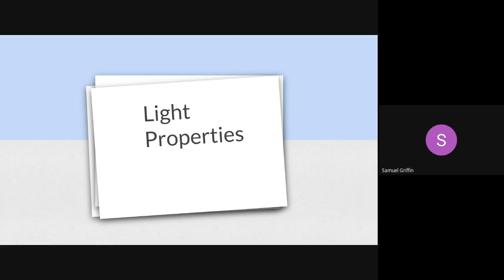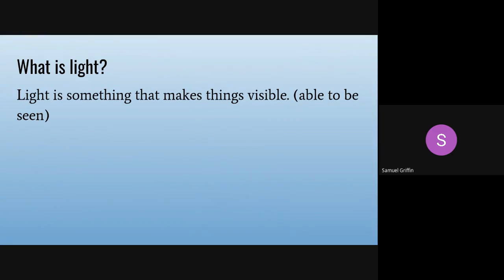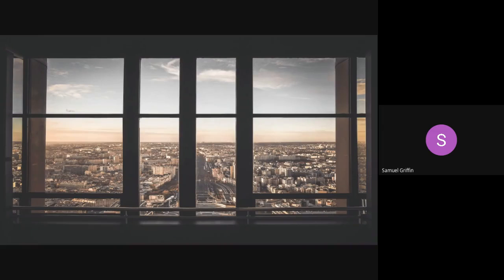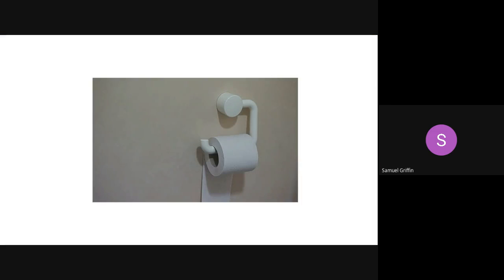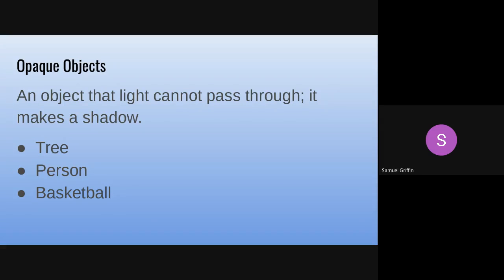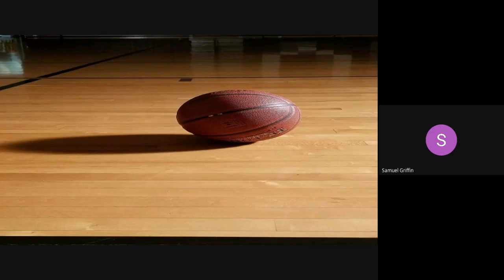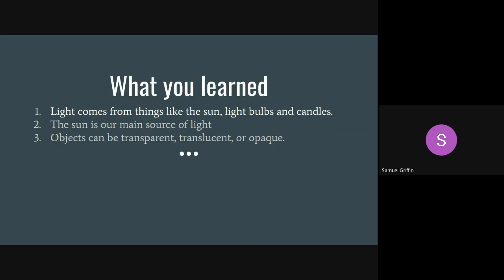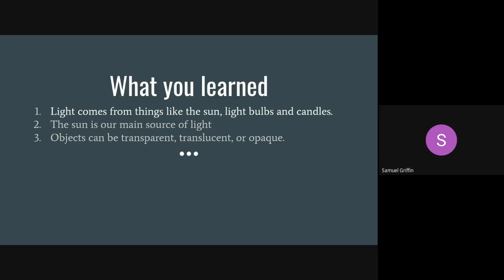Introduction to light